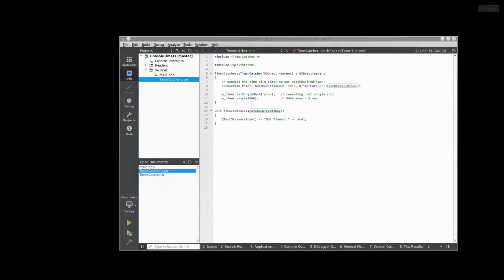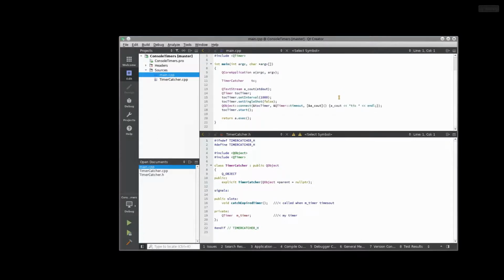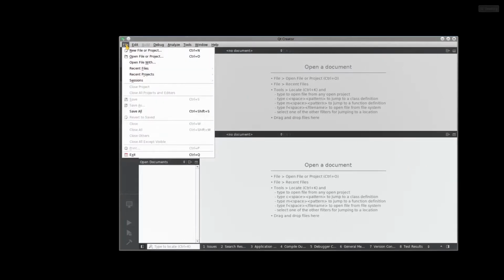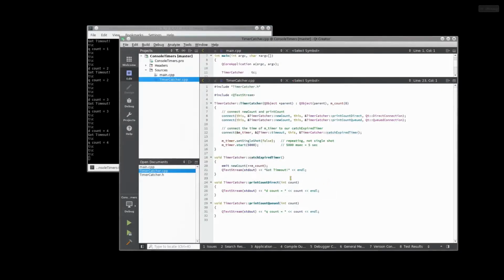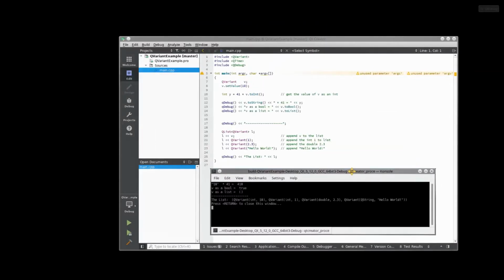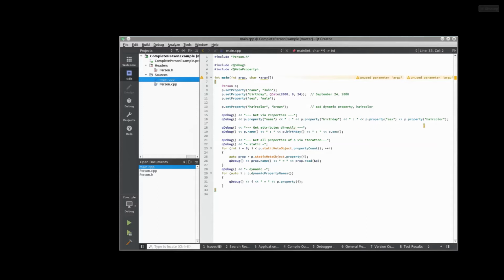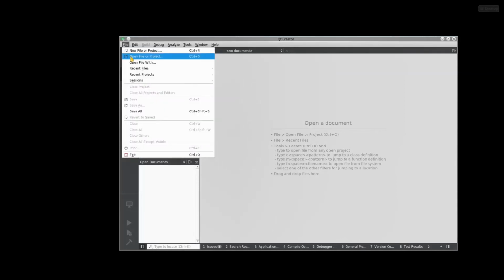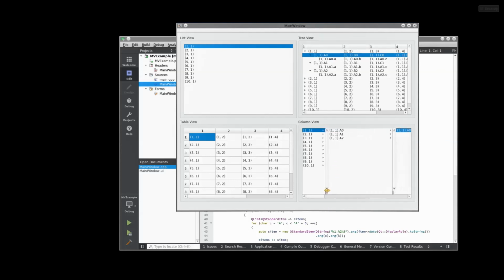Hands-On Embedded Programming with QT | 4. Important Qt Concepts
This is the “Code in Action” video for chapter 4 of Hands-On Embedded Programming with QT by John Werner , published by Packt. It includes the following topics:
01:30 Connecting the QTimer signal
02:03 Running our application
04:15 Signals and slots using lambdas
09:00 When should I use a queued connection?
13:06 Looking inside — Qt’s introspection support
14:18 Qvariant
16:18 Enums
23:10 Formalizing Qt’s model/view

This book uses inductive teaching to teach you how to create embedded, Internet of Things (IoT) devices using Qt 5. The book builds on the first code and introduces new information through hands-on projects and written text. By the end of this book, you will be comfortable with using Qt 5 to develop modern and efficient embedded applications.

Connect with Packt:
Video created by John Werner